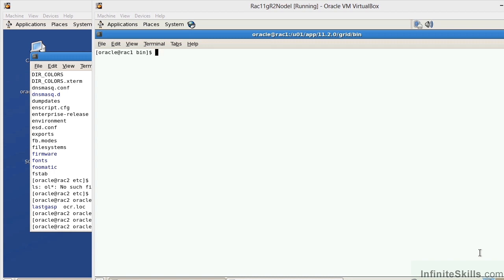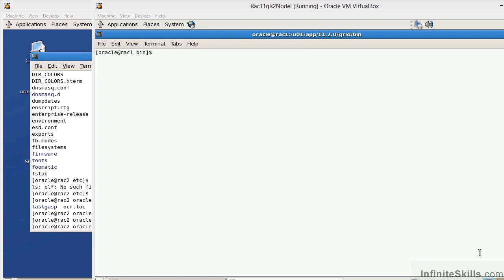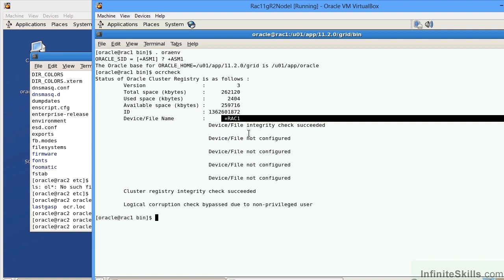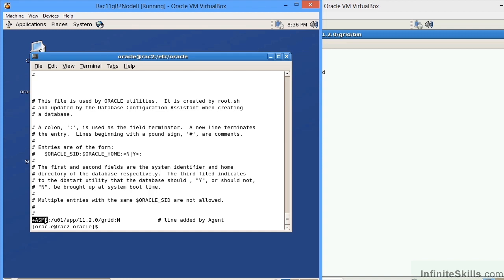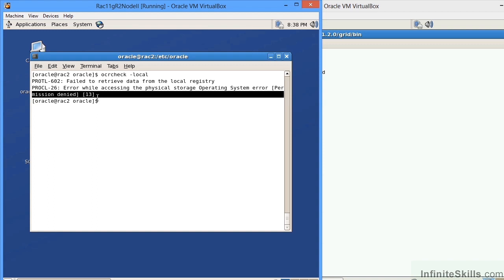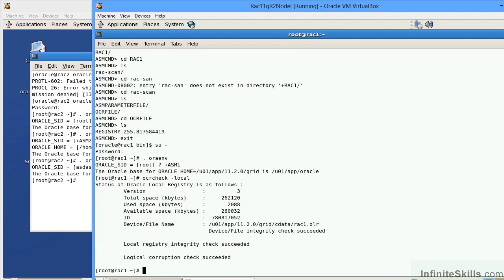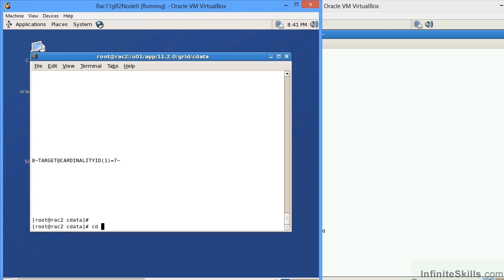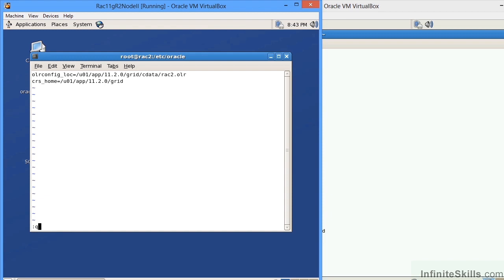Oracle 11g - Real Application Clusters Tutorial | Define The OCR